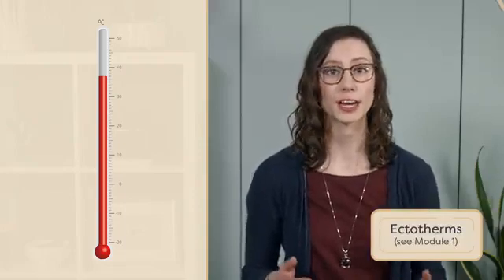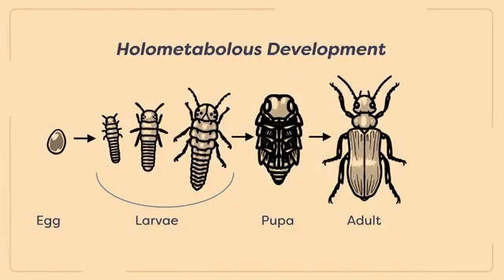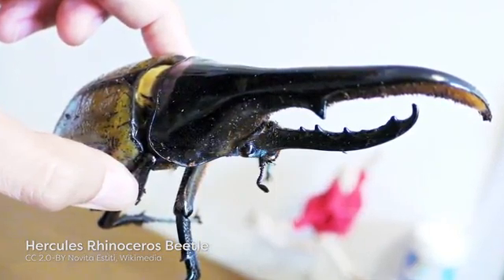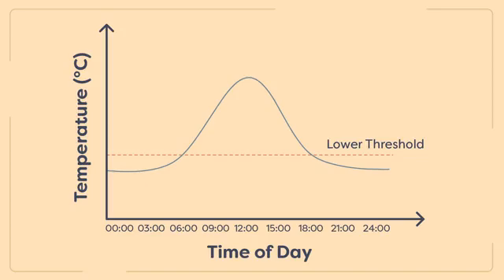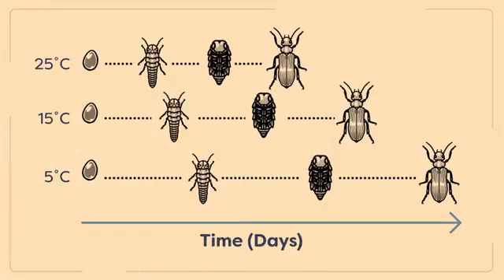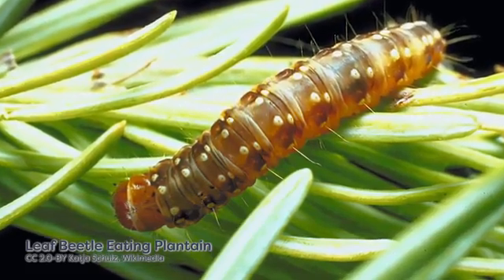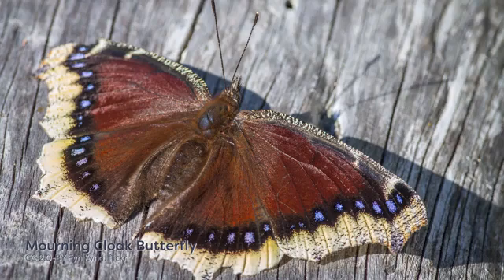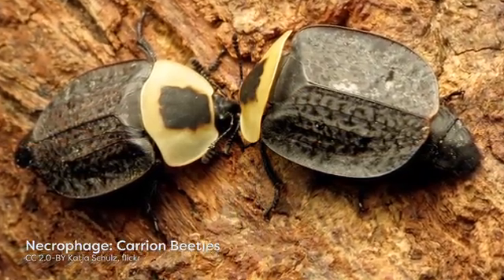insect development | factors affecting decomposer growth and development |Juvenile grow Module 05.04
this module contain factors that influence decomposition rates, Variation in temperature, arthropods are ectothermic, ambient temperature, geographical distribution, insect post-embryonic development, involves moulting and metamorphosis, Juvenile insects grow, trigger moulting, reaching sexual maturity, degree-day model.